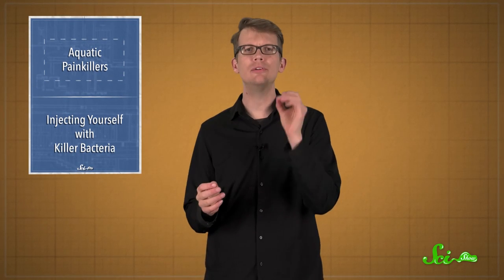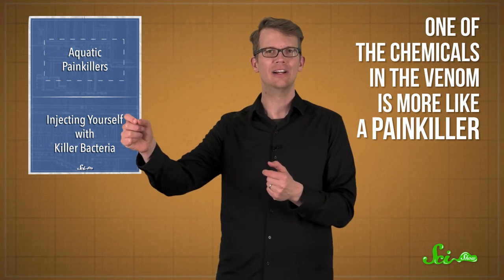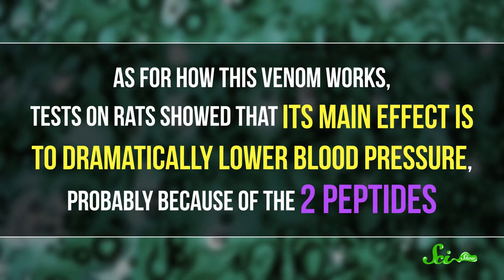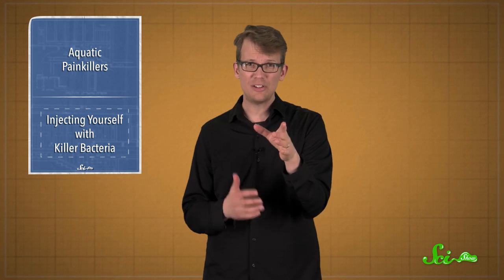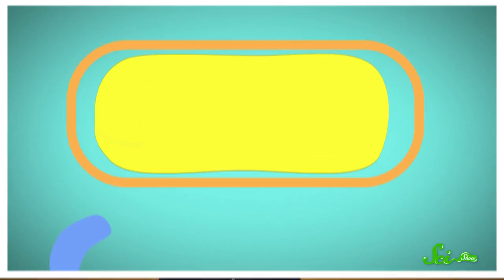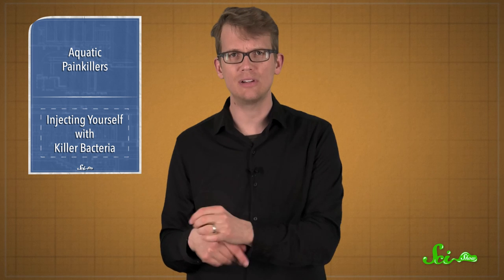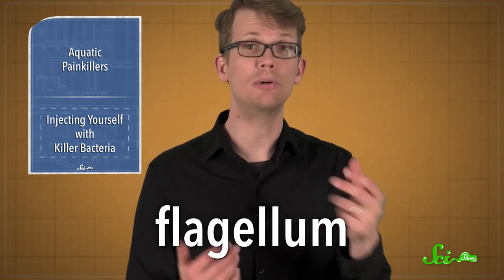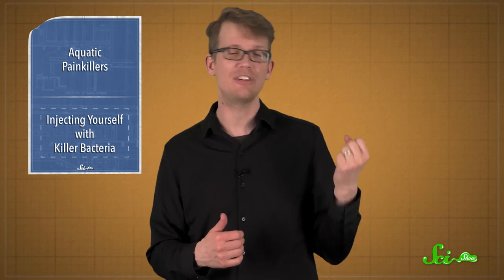Injecting Yourself with Killer Bacteria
Like every rose has its thorn, the fangblenny is an adorable fish with sharp fangs and potent venom. But scientists think we might be able to use their venom as a painkiller! Meanwhile, a killer bacterium could be a promising new antibiotic.

Sources:
Fangblenny